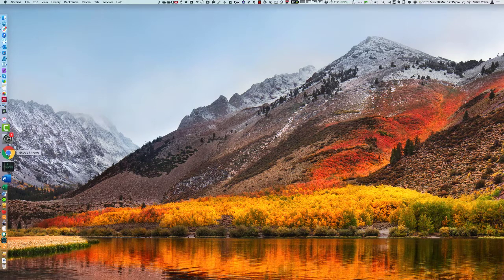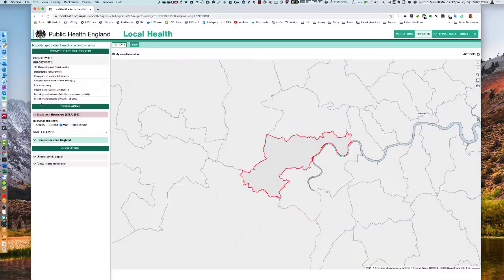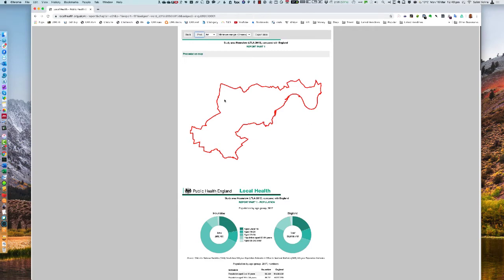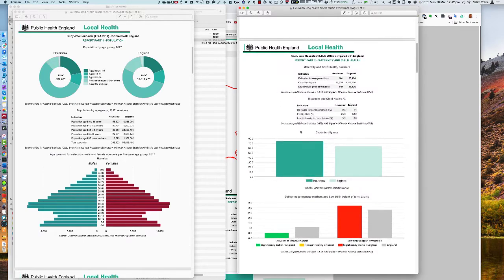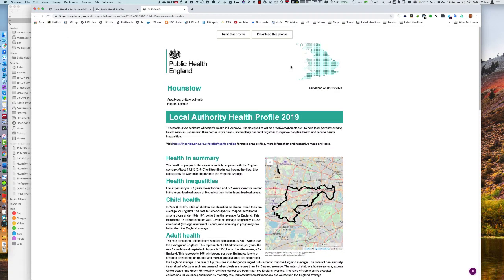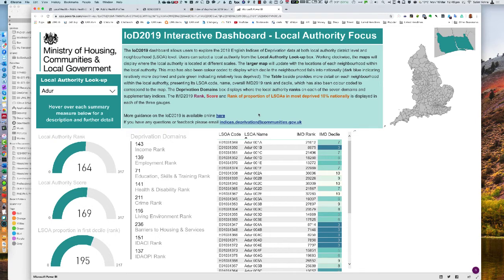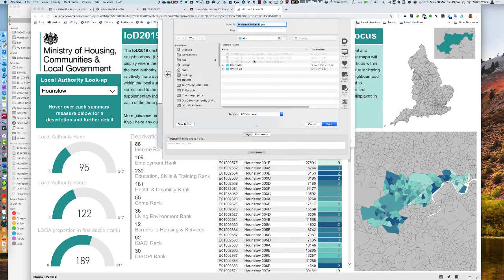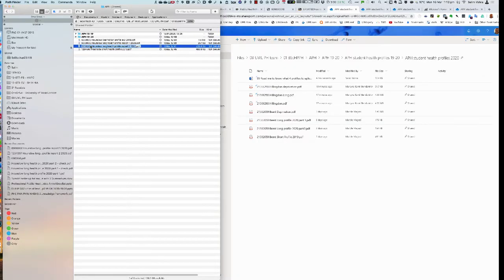Upload 4 local health profiles video tutorial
This video tutorial is for the module Assessing Population Health.